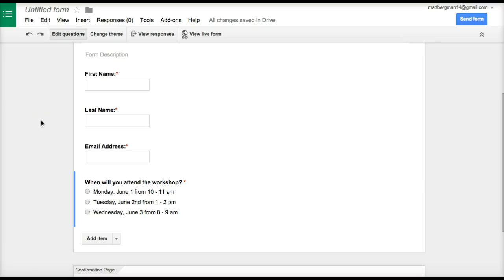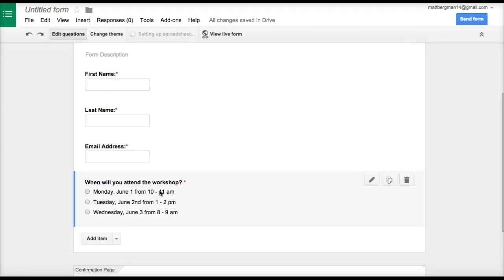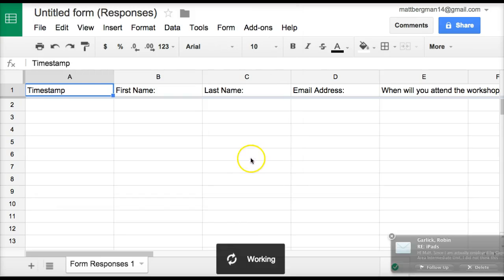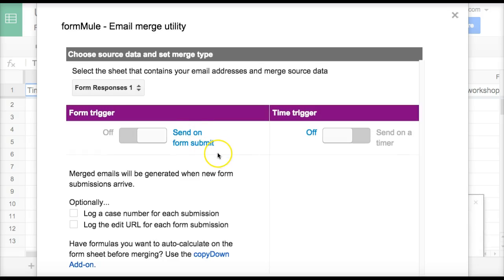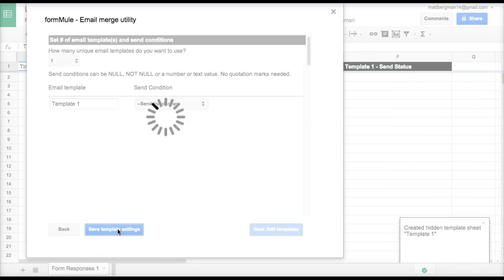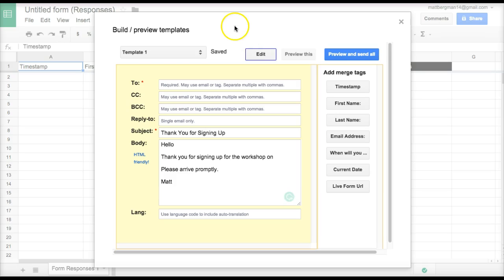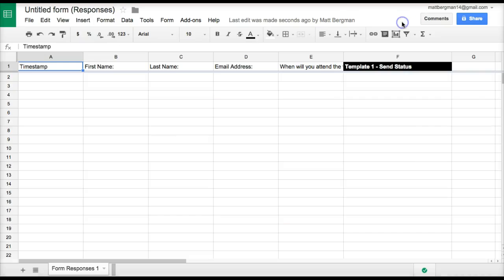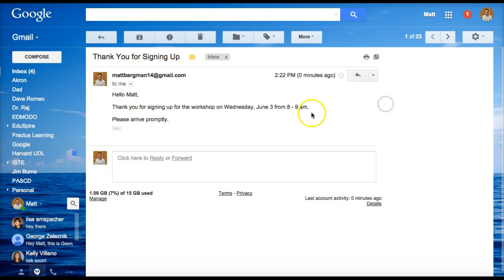Google Forms and Formmule to Send Confirmation Emails